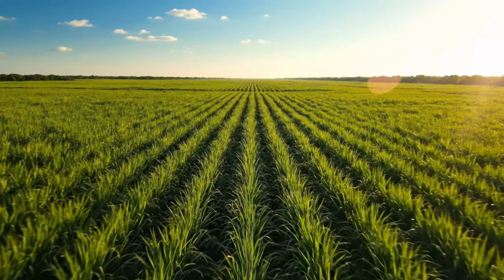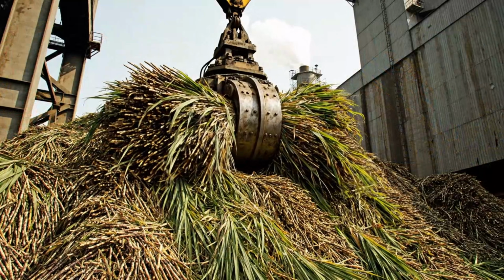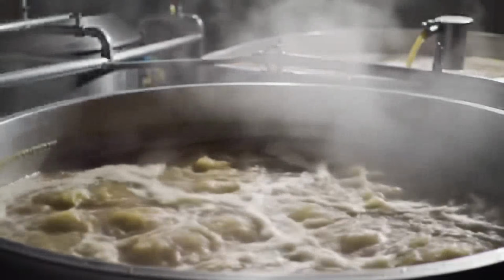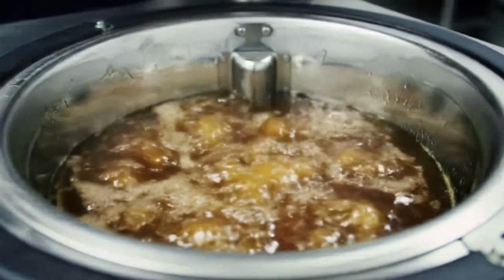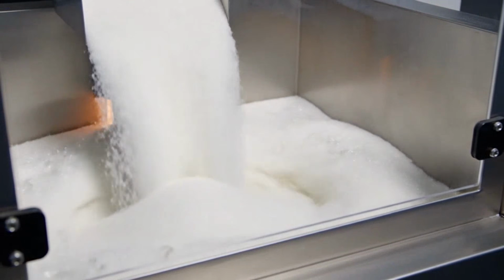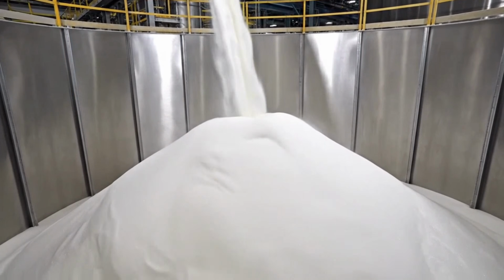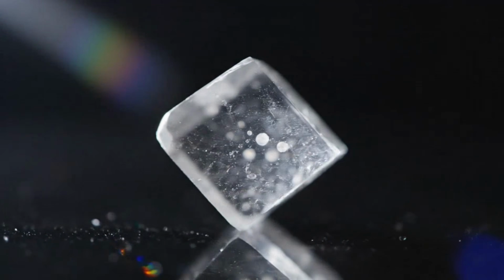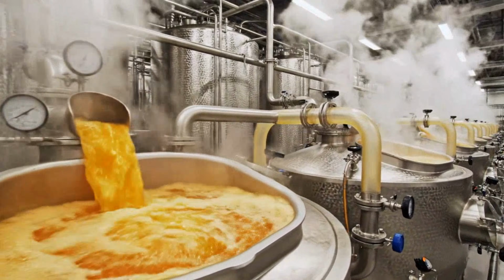How Millions of Tons of Sugarcane Turn Into White Sugar Every Day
How Millions of Tons of Sugarcane Turn Into White Sugar Every Day | Sugar Factory Documentary

Step inside the world's largest sugar refineries and witness the incredible journey of sugarcane transforming into pure white sugar. This complete manufacturing documentary takes you through the entire process from vast sugarcane fields to the final packaged product. Watch massive harvesters cutting endless rows of sugarcane under the golden sunrise. See the raw stalks transported to the refinery where they are shredded crushed and processed through state of the art machinery.

Experience the fascinating chemistry of sugar production including lime addition acid treatment heating evaporation and crystallization. Marvel at the centrifuge process that separates pure white crystals from the mother syrup. Explore the drying sieving and packaging stages that prepare the sugar for global distribution. This industrial documentary captures every detail of sugar manufacturing with stunning cinematic visuals and high quality production.

Whether you are interested in food processing factory operations agricultural technology or industrial manufacturing this video provides an in depth look at how everyday sugar is made. The documentary showcases the perfect blend of traditional farming and modern industrial technology that brings sweetness to millions worldwide. From field to table this is the complete story of sugar production revealed in breathtaking detail.

Video Highlights:

Sugarcane harvesting and transportation

Raw material processing and juice extraction

Purification clarification and filtration

Evaporation and syrup concentration

Crystallization and crystal growth

Centrifugation and sugar separation

Drying cooling and sieving

Quality control and packaging

Warehouse storage and global dispatch